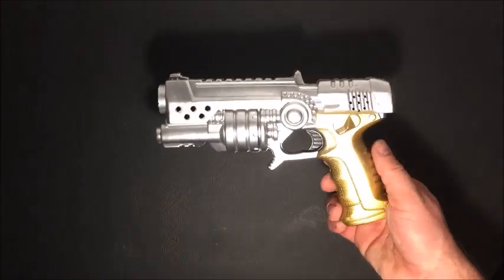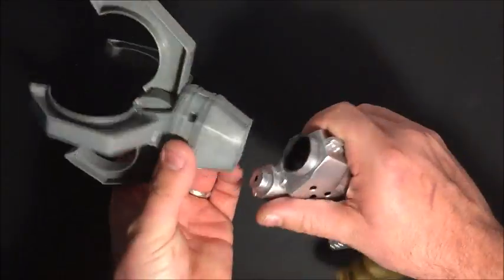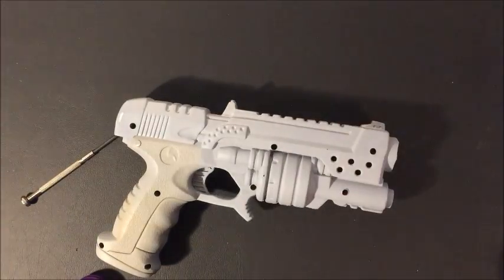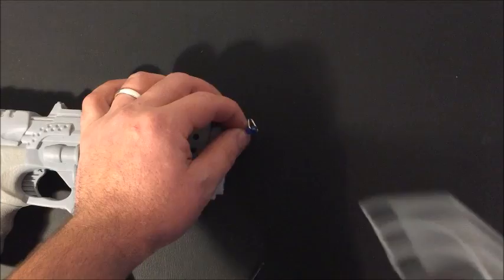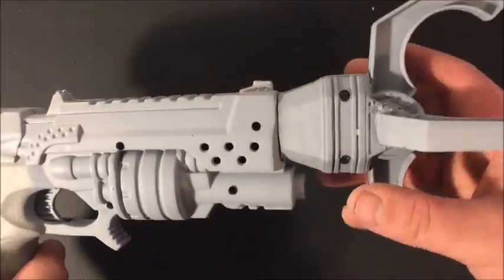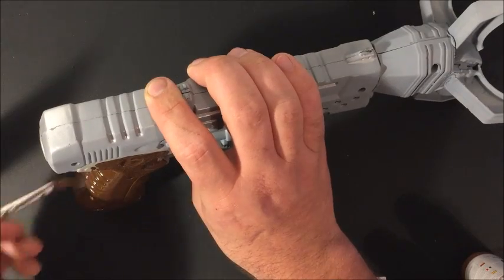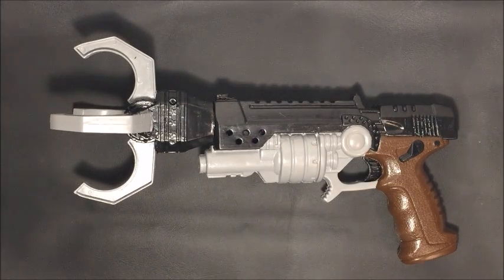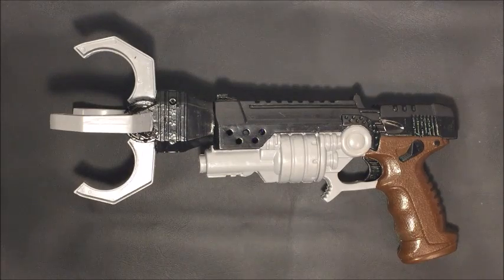QUICK EASY BATMAN GRAPPLE GUN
Hi guys here is my cheap easy batman grapple gun, Enjoy